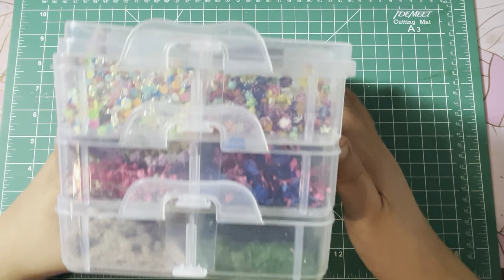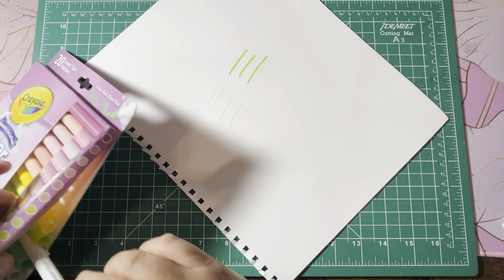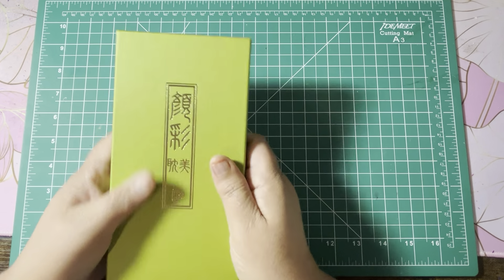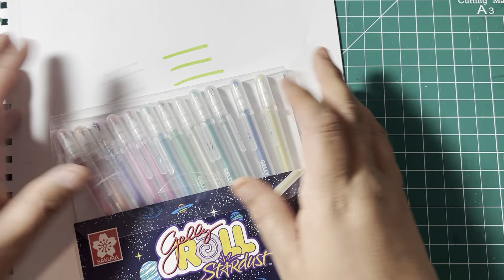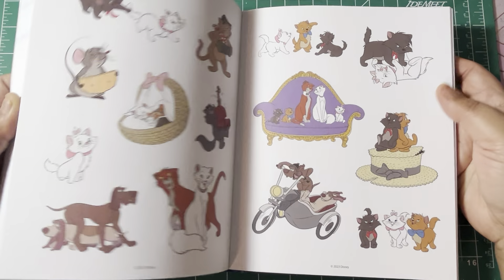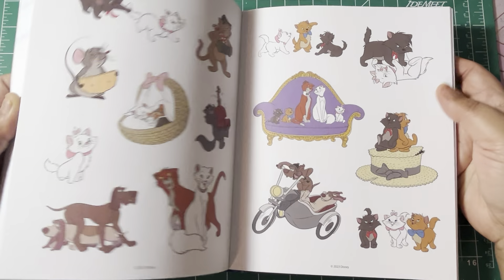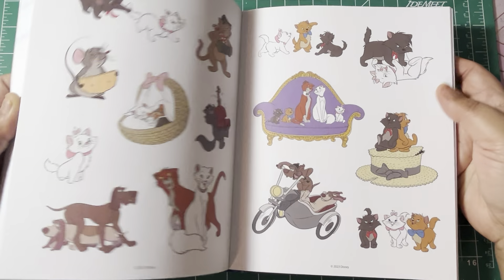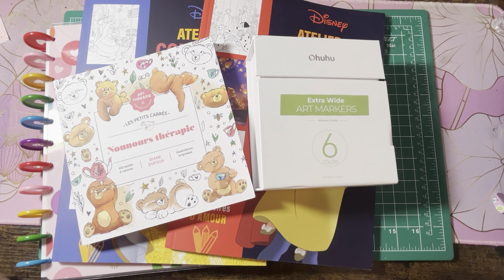Coloring Book and Supplies Haul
Hi my amazing coloring friends!

Amazon wishlist linked 👇

Happy Coloring